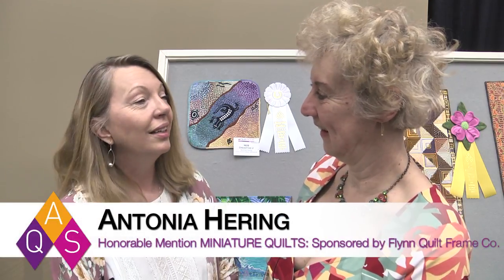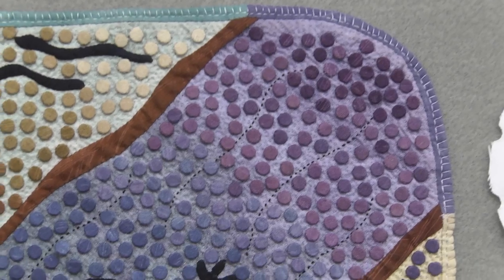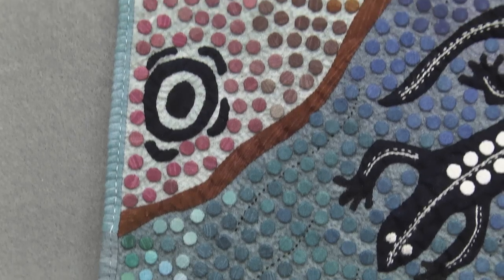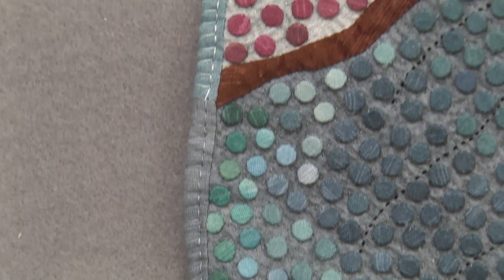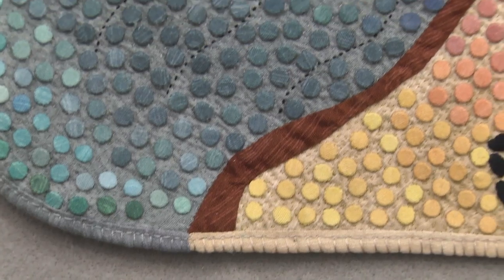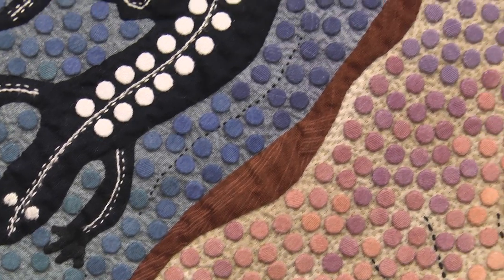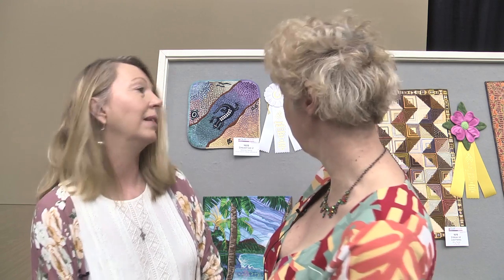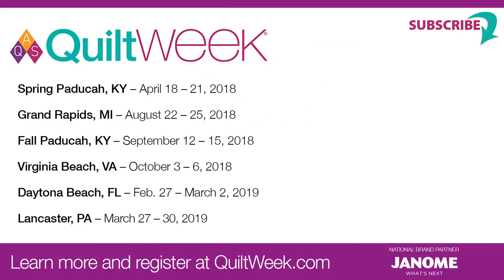Antonia Hering Wins Honorable Mention at AQS QuiltWeek